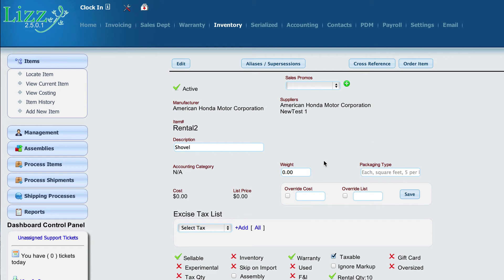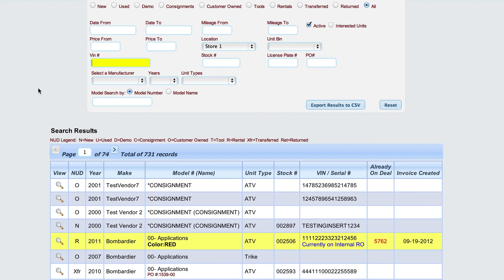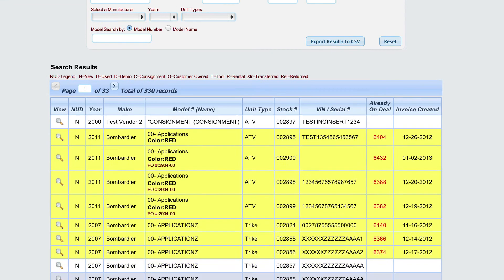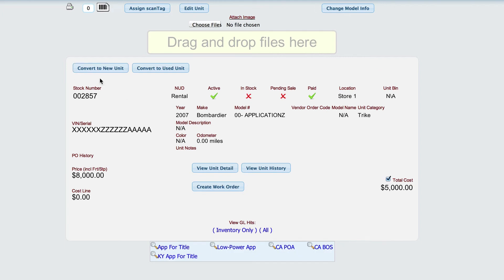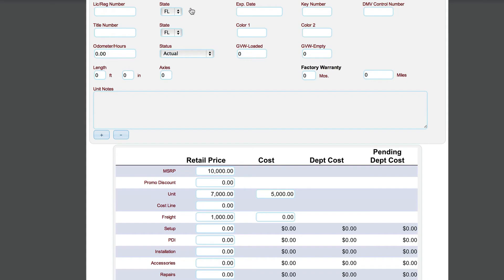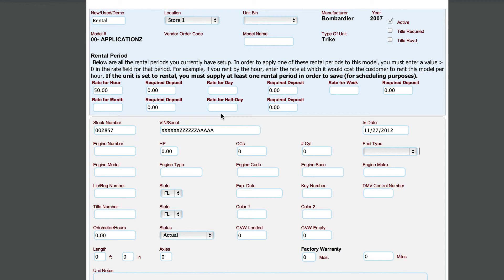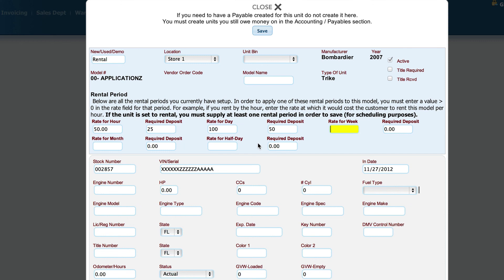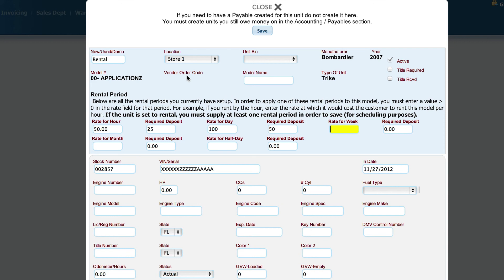Creating A Rental Unit In Lizzy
In this video we cover how to take either a new or used unit and make it available to rent in the Lizzy BMS system.